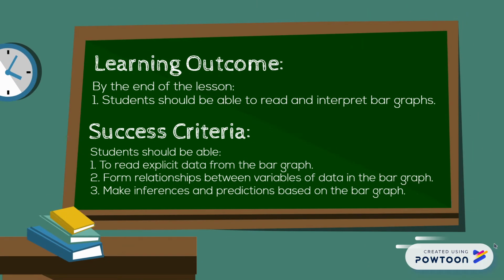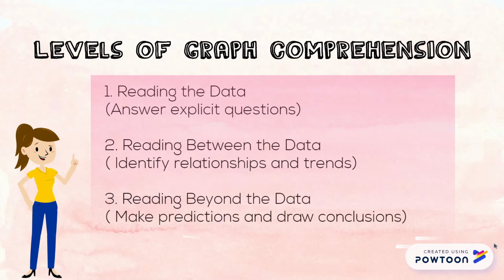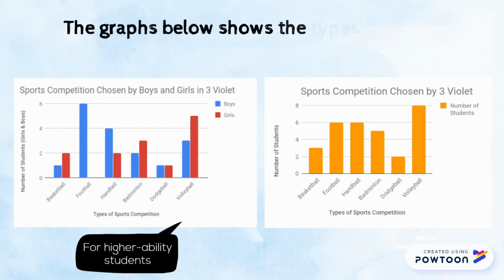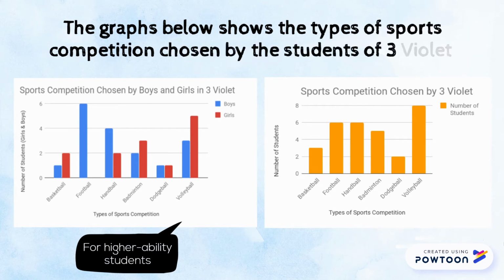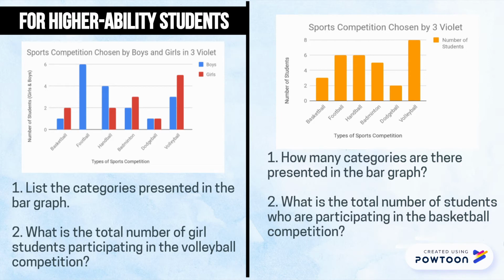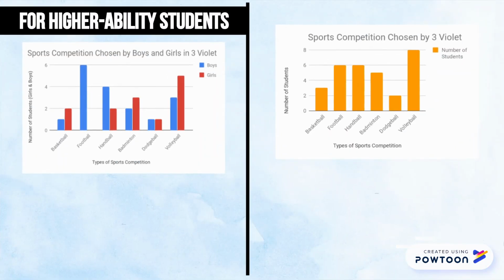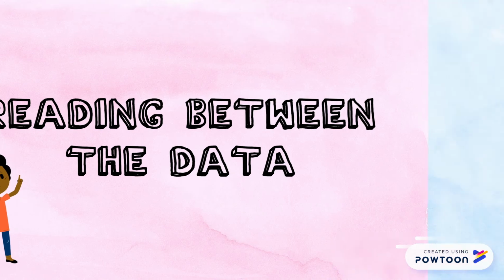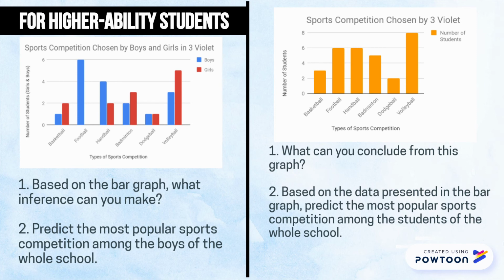Differentiated Instructions: Reading & Interpreting Bar Graphs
Differentiated Instructions for Higher-Ability Students: Reading and Interpreting Bar Graphs

Group Members:
Sin Xiaoqi
Voo Zat Ting
Yoshini